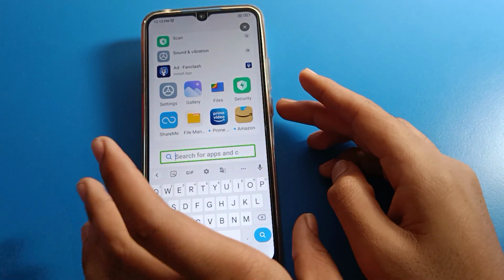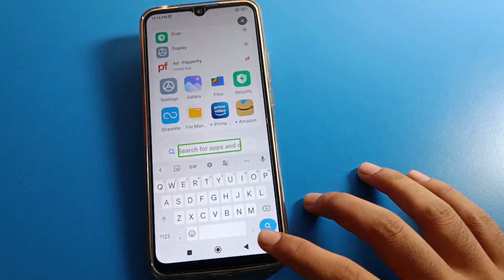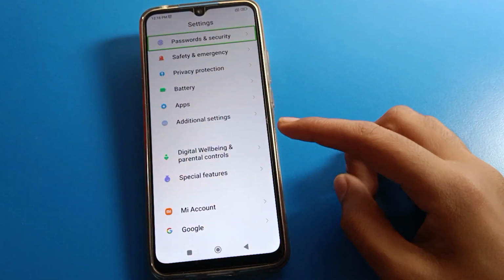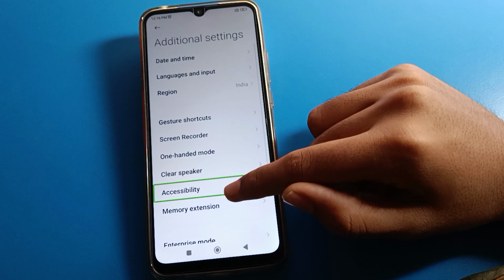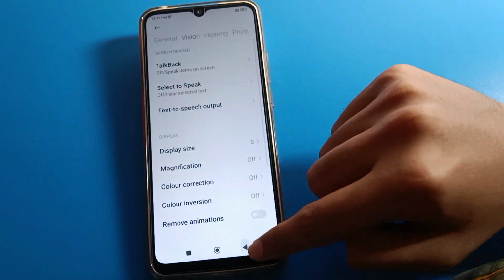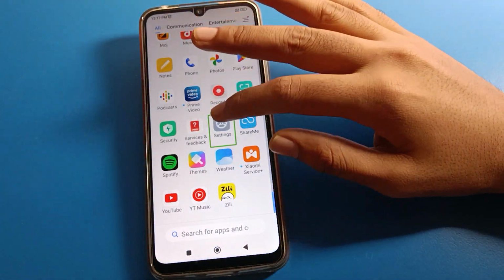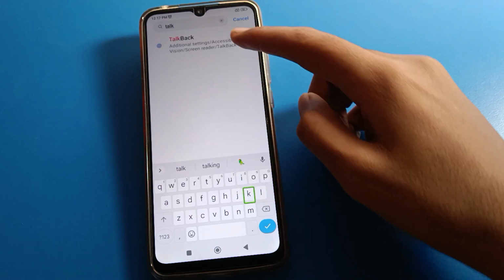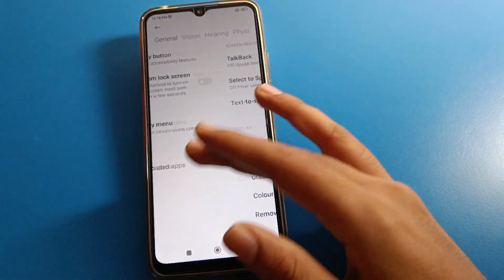Redmi A1 plus problem solve setting, how to solve talkback double tap problem redmi phone